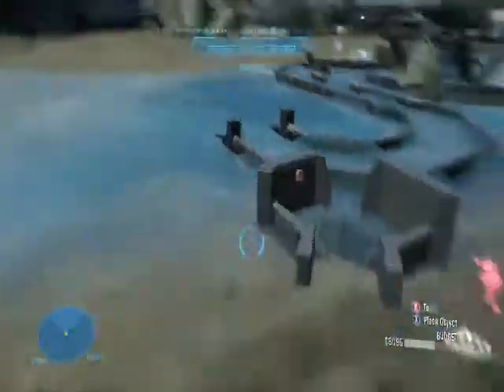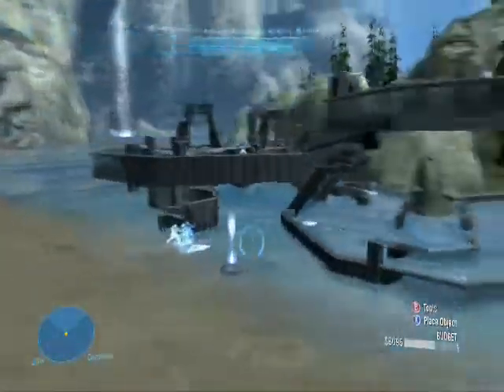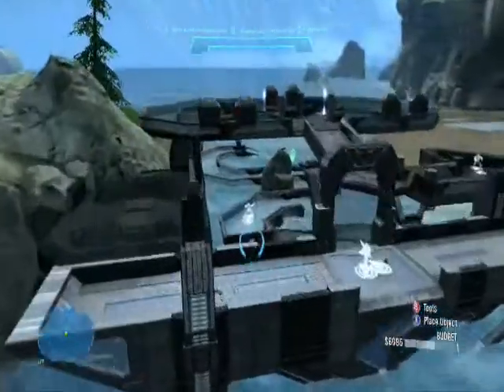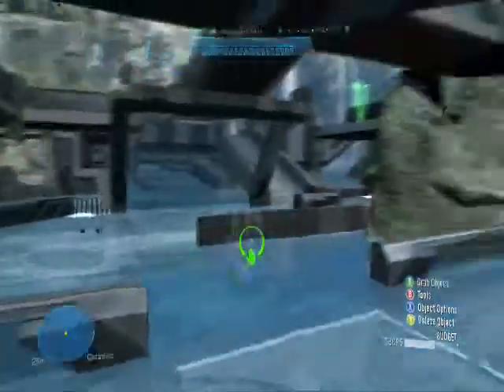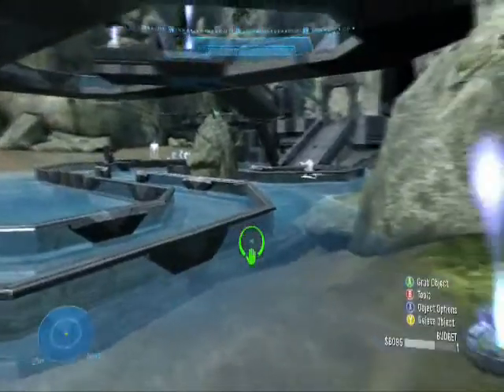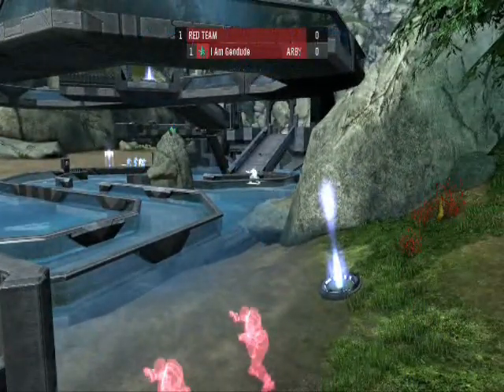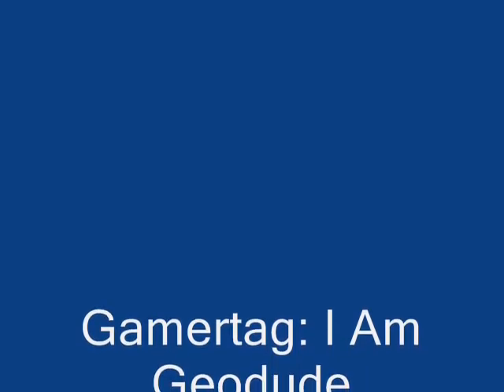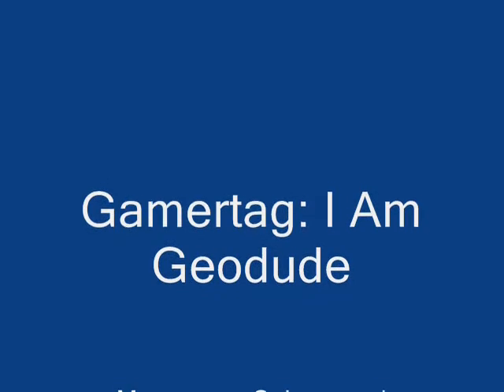Submerged Map Display